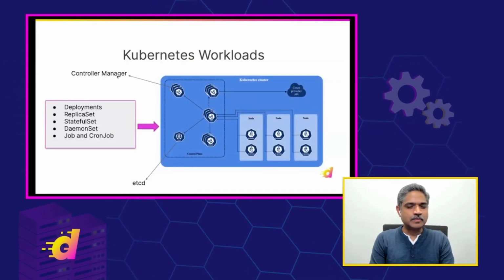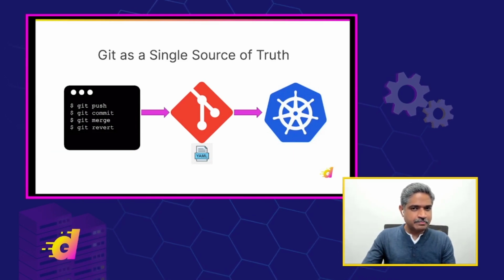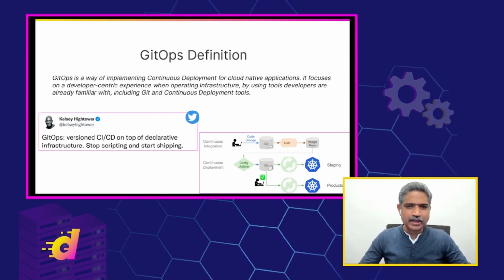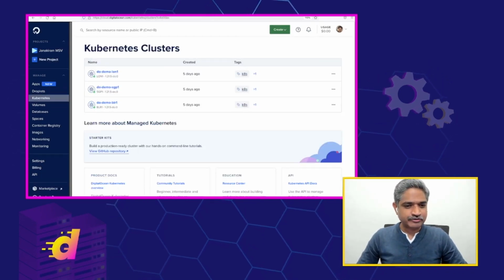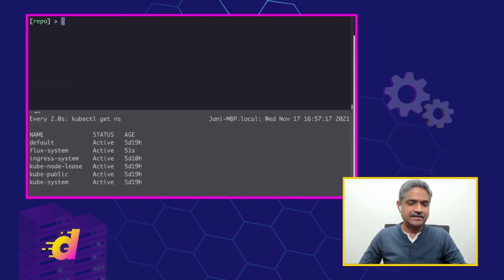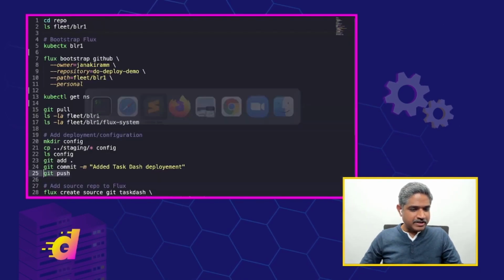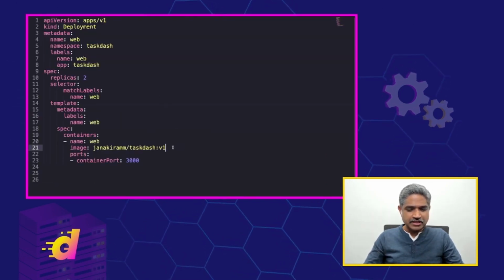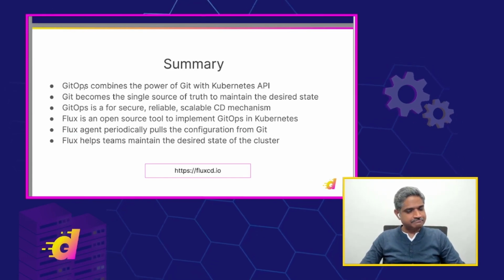Everything You Want to Know About GitOps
GitOps core concepts, benefits of using Flux as a continuous delivery solution, and implementation best practices for performing at-scale deployments with GitOps.

Demo: Bootstrapping a DigitalOcean Kubernetes cluster

GitOps is a set of practices to manage infrastructure and application configurations using Git, an open source version control system. This latest mechanism of continuous delivery (CD) relies on Git as a single source of truth for declaring infrastructure and application configuration.

Presented By
Janakiram MSV, Prinicipal Analyst